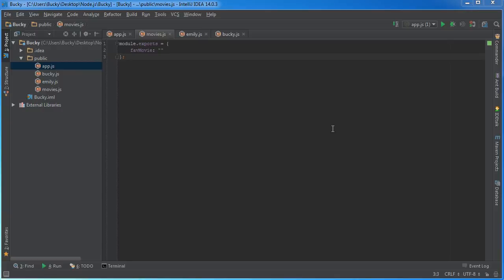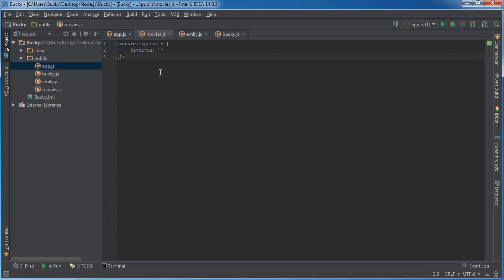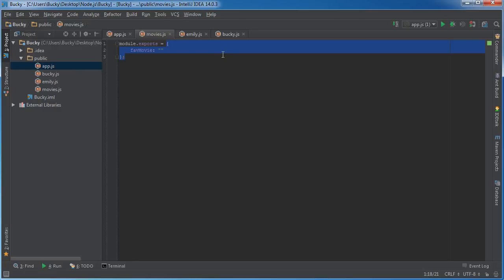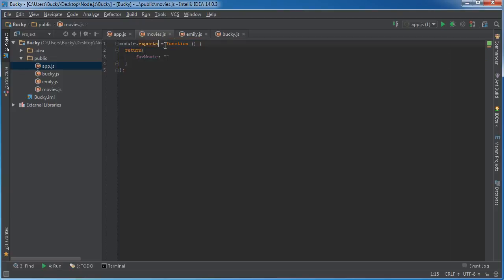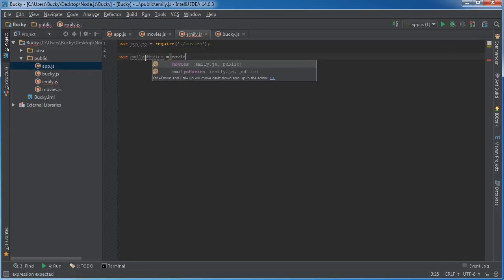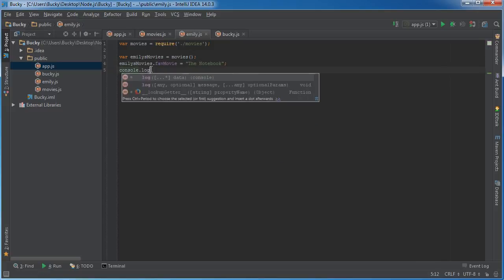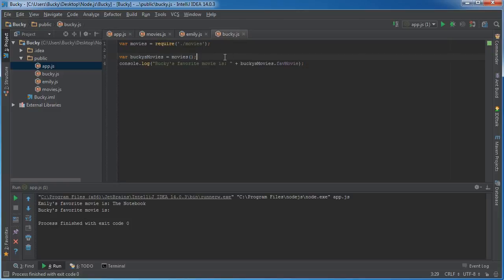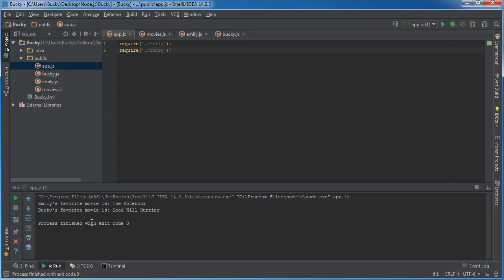Node js Tutorial for Beginners 11 Object Factory